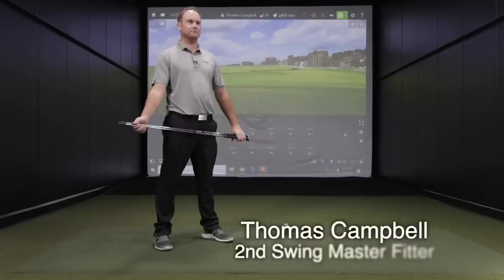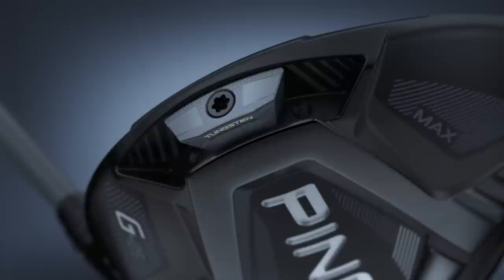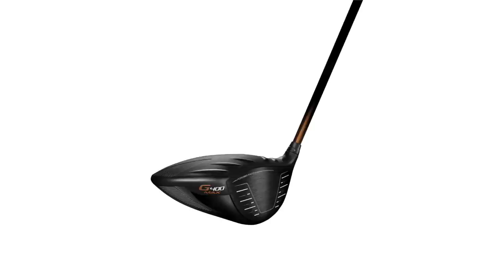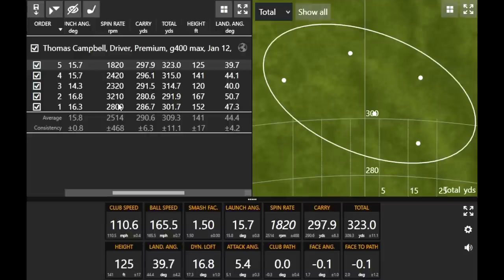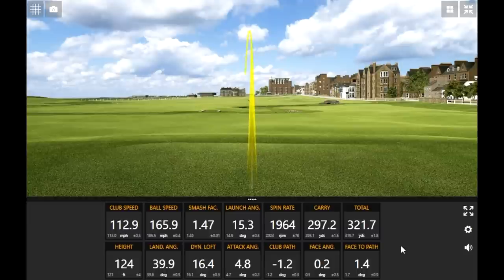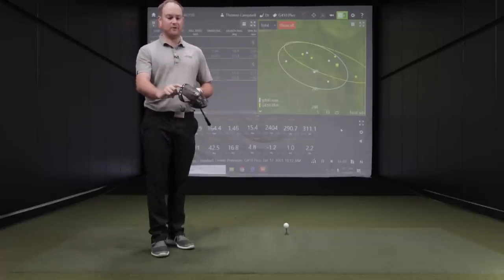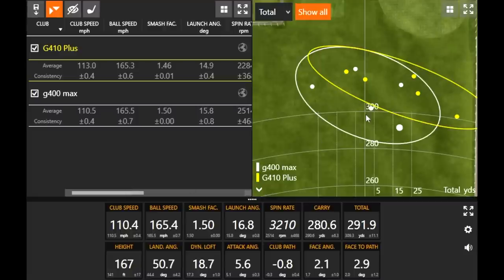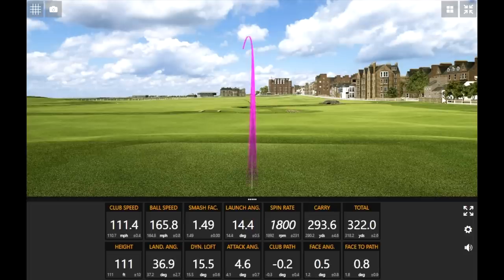PING Golf Drivers Comparison: G425 Max vs. G410 Plus vs. G400 Max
This PING golf drivers comparison uses Trackman technology to compare the PING G425 Max driver, which takes MOI to the max while maintaining low spin, to high-MOI drivers of PING's past two generations including the PING G410 Plus and the PING G400 Max.

2nd Swing master fitter Thomas Campbell and Drew Mahowald compare all three models head-to-head in a golf drivers comparison and provide feedback not only on the data from Trackman, but also on the appearance and feel.

Trade-in your old clubs at 2nd Swing and take advantage of industry-high trade values

Schedule an award-winning 2nd Swing Tour Van fitting for a new PING G425 Max driver